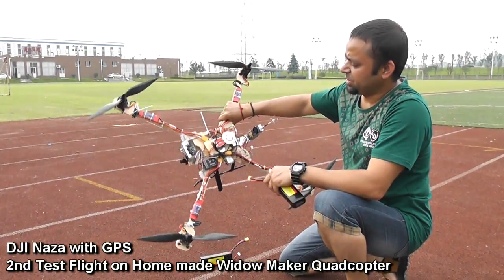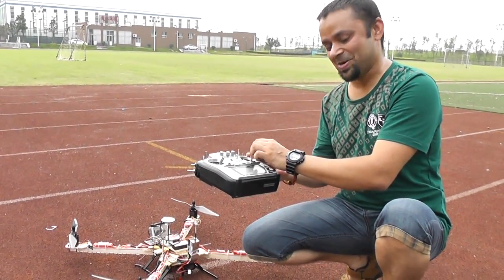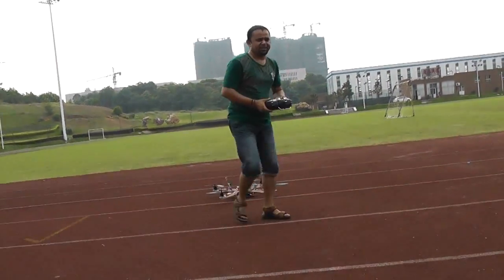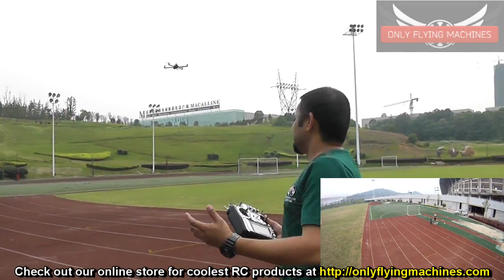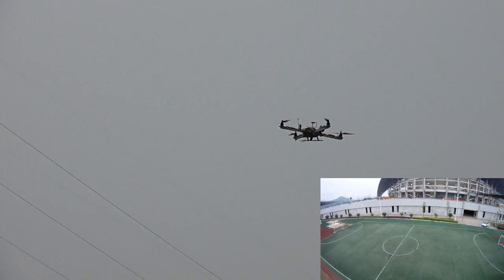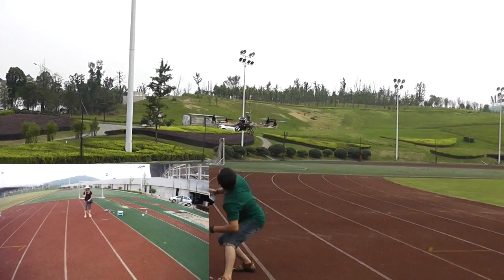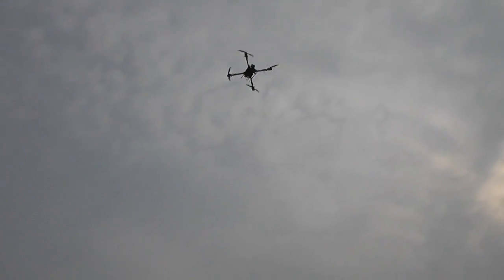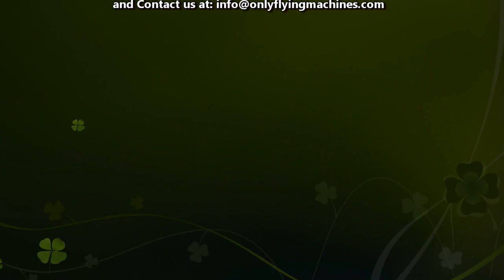DJI Naza GPS 2nd Test with Failsafe RTH